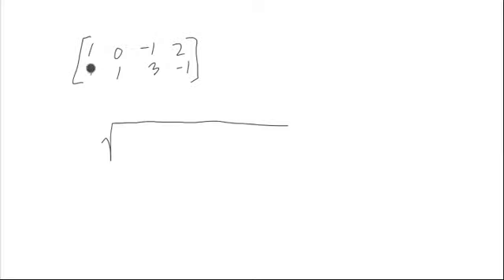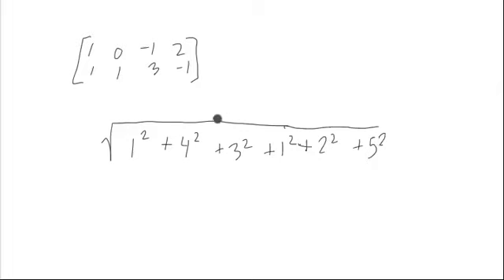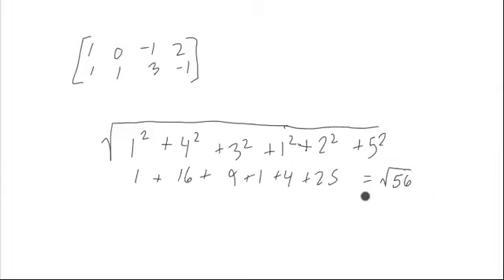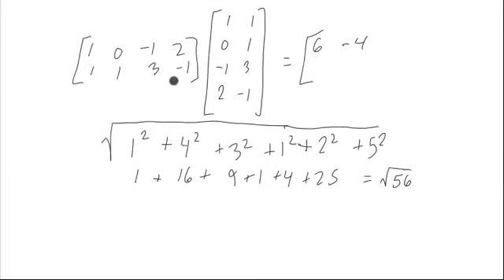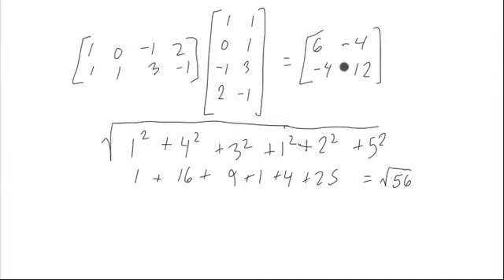Area in High Dimensions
This video illustrates how one can find the area of a 2-dimensional parallelogram in 4-dimensional space.